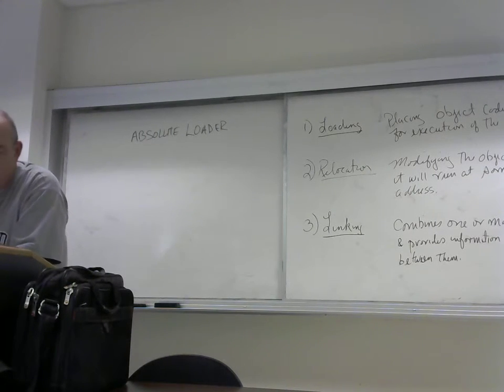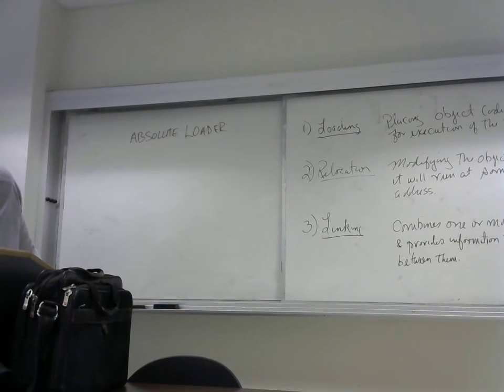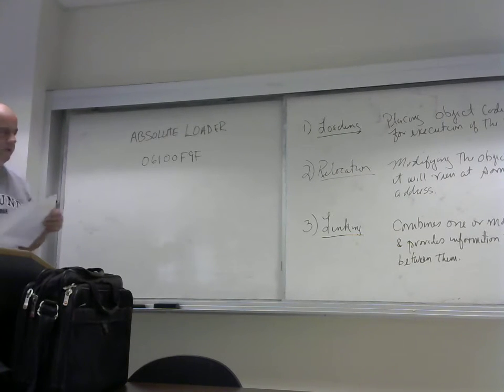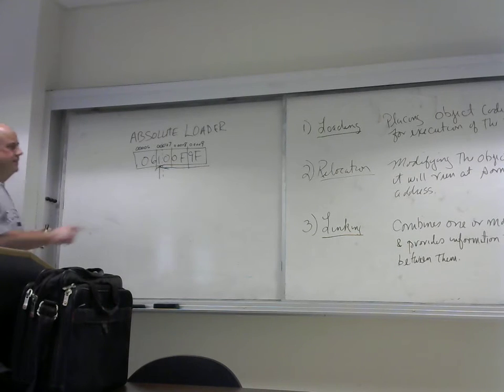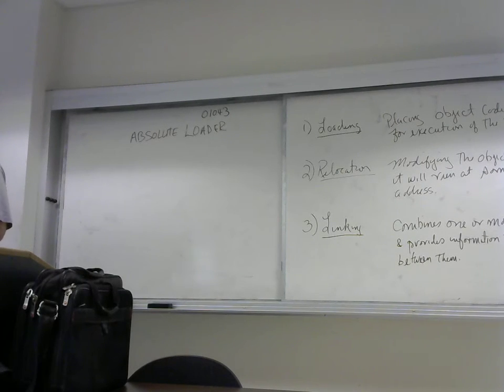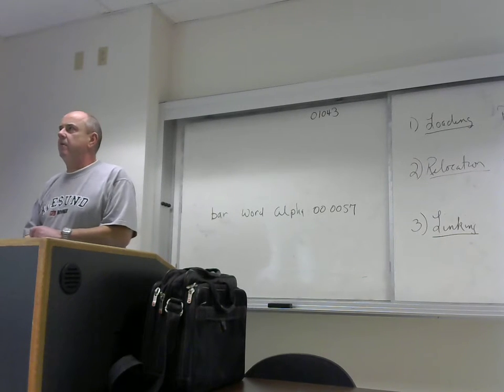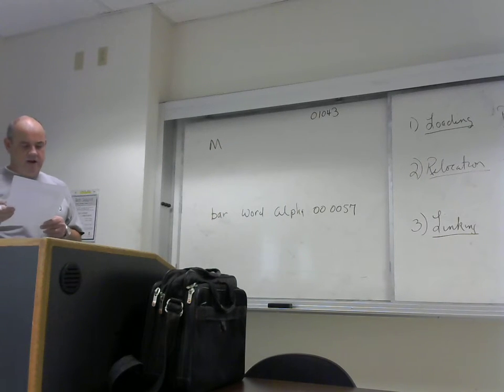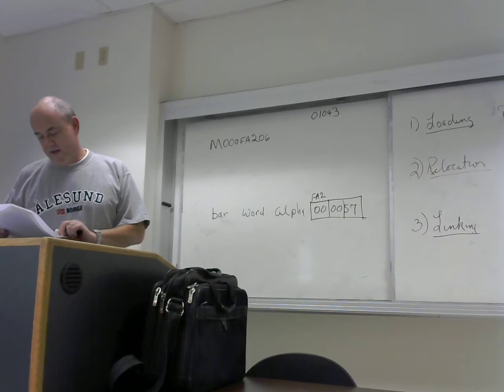CS530 NOV 14 part3